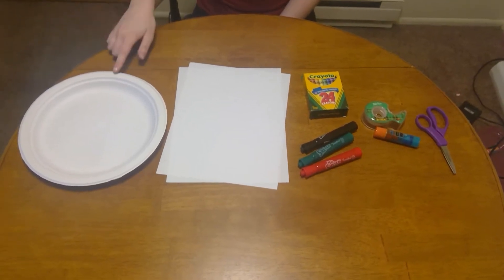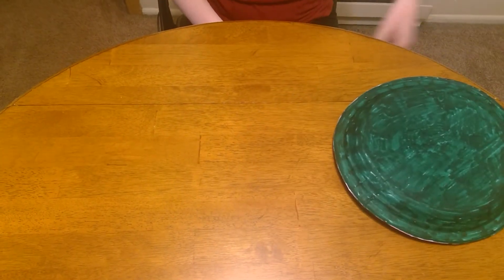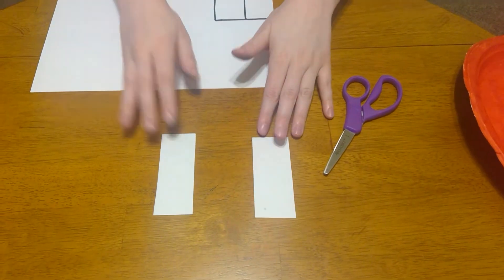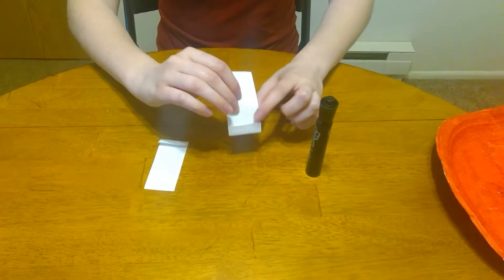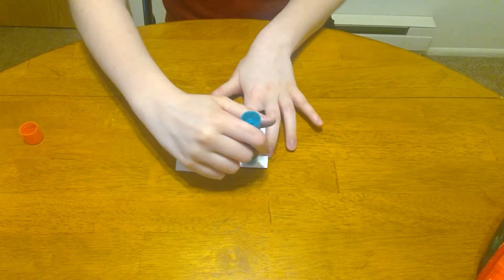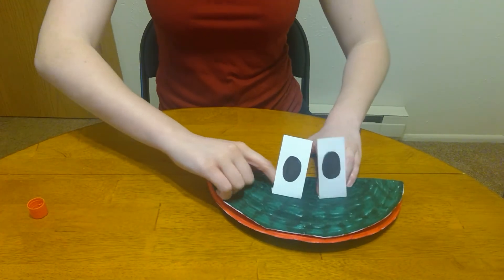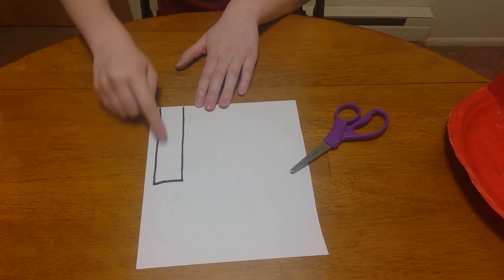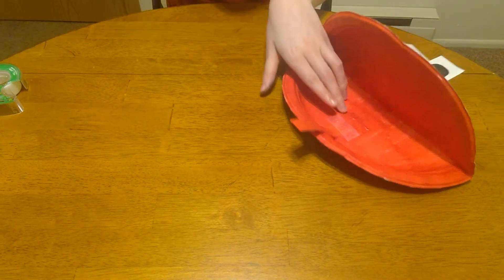Frog Puppet Craft